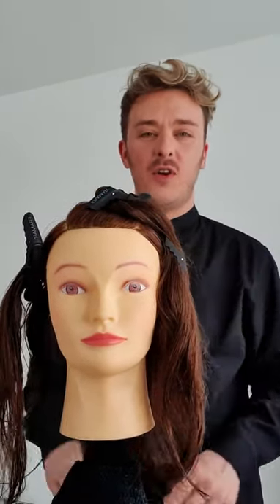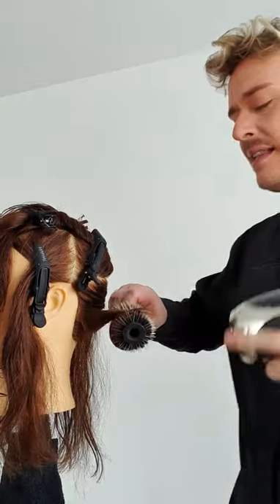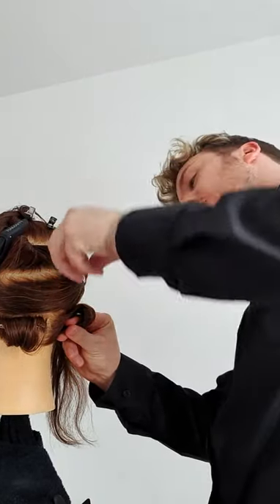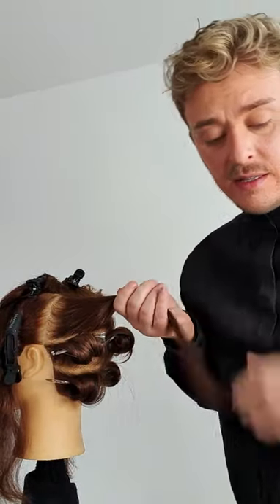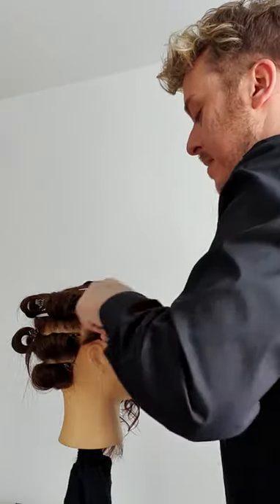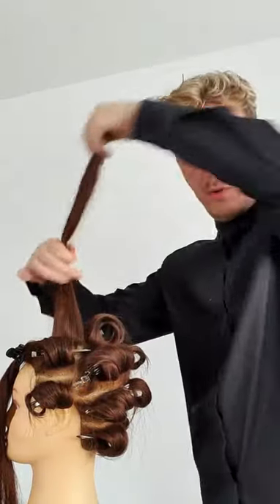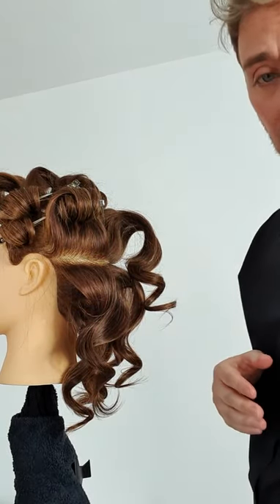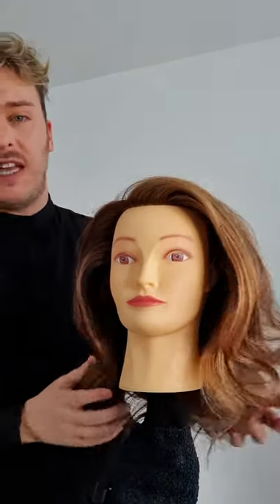The 6-section blow dry.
The 6-section blow dry, using a pin curling technique.